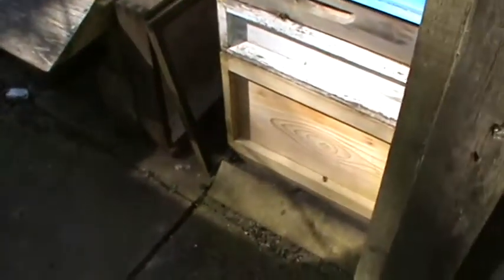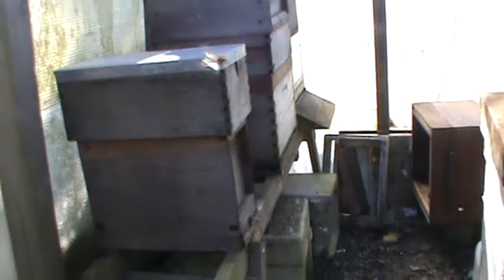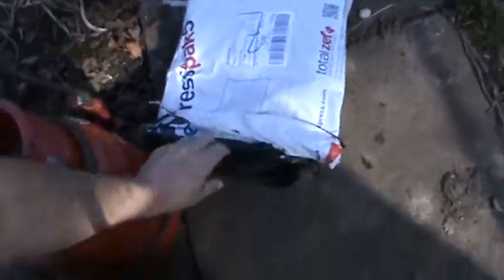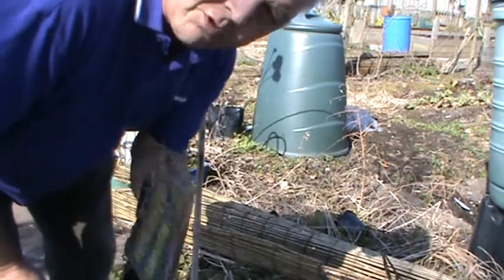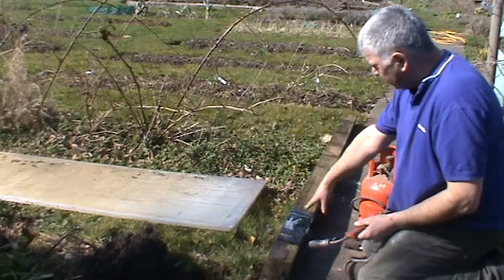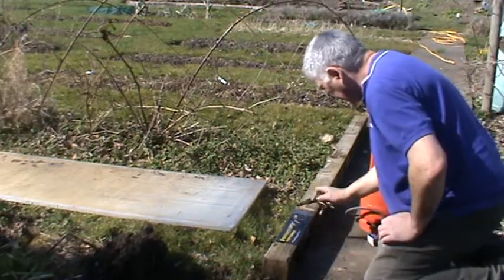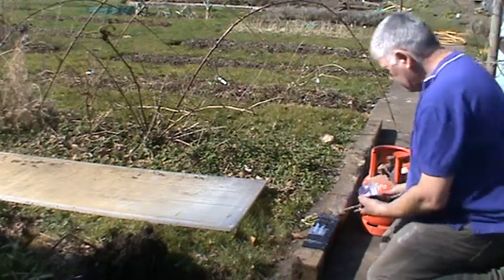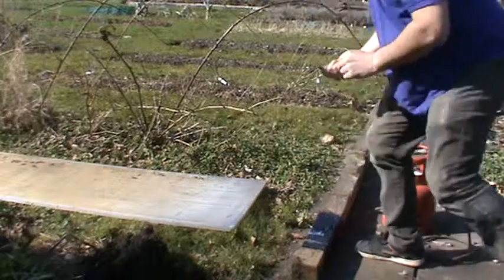beekeeping alterations to there space plus putting up fence posts part 1